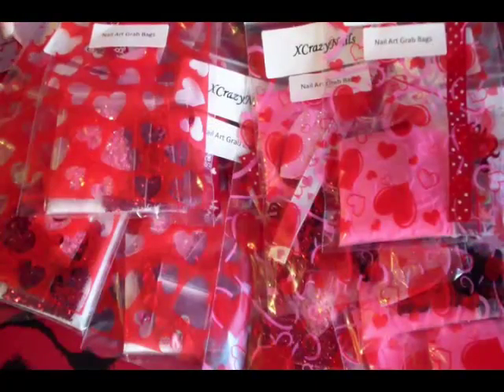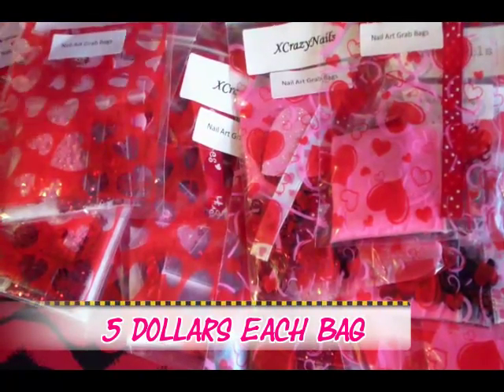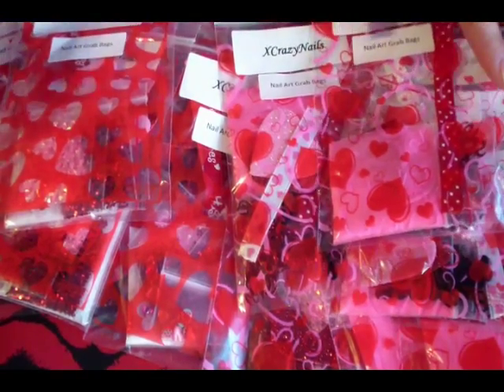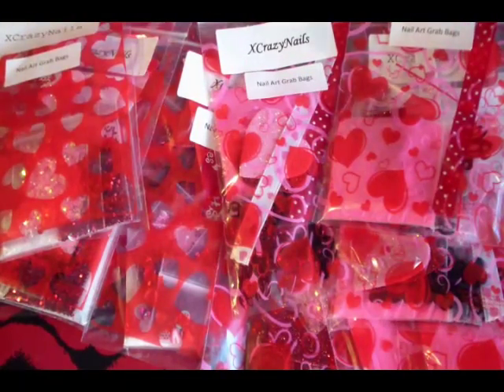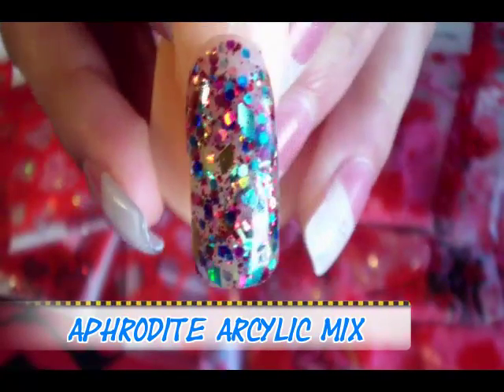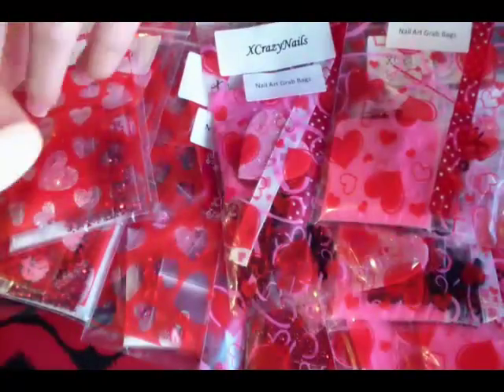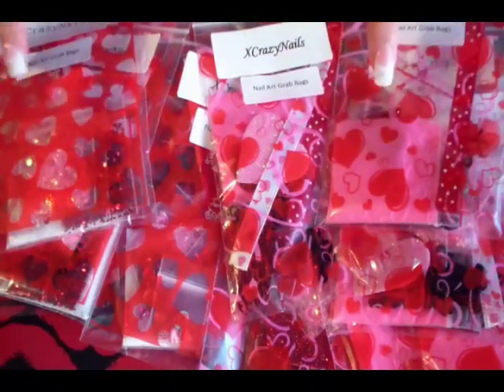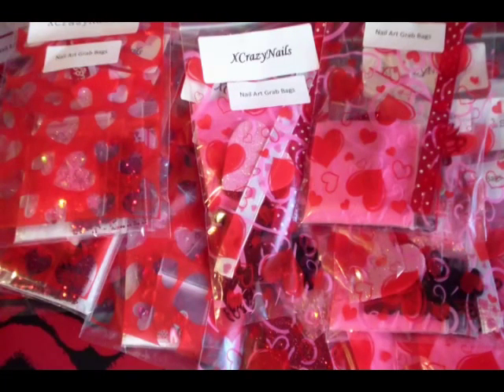Valentine Nail Art Grab Bags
There are a total of 7 items in each grab bag, for the most part they are all the same. They cost 5 dollars each.